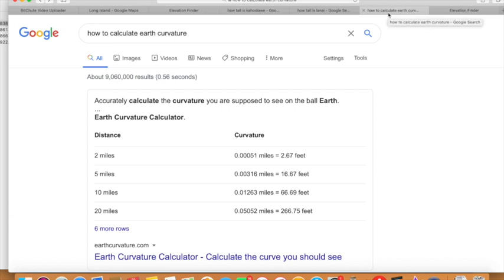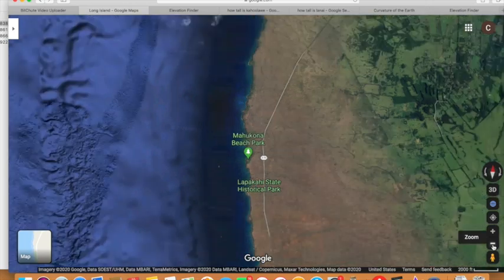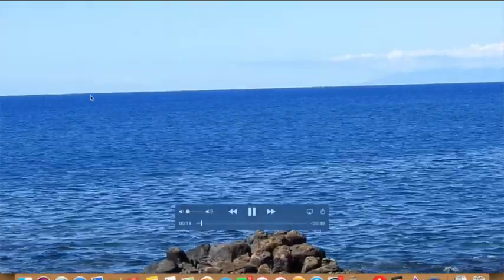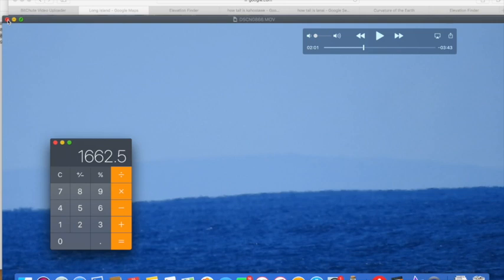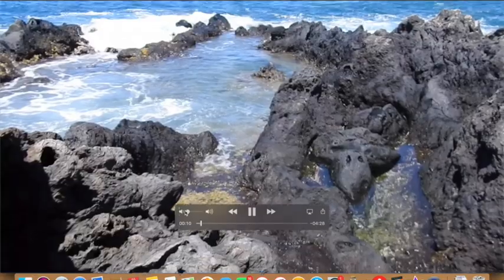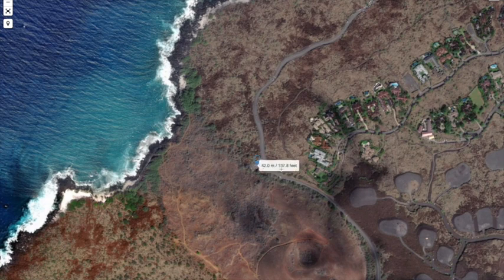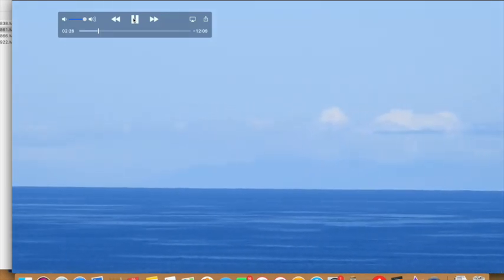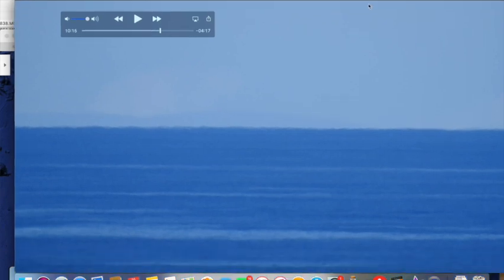You got to love Kaho'olawe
Nikon P900 Hypsometric observations of the least appreciated Hawai'ian Island from The Big Island.
Music excerpt from Genesis, The Musical Box, 1972.
World map from Orlando Ferguson, 1893.